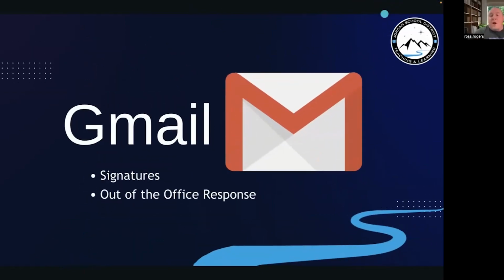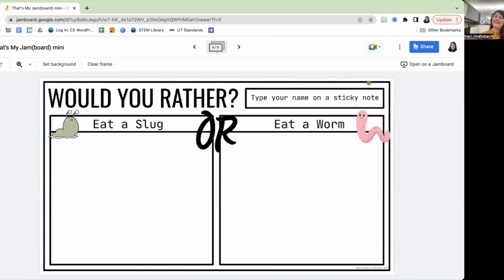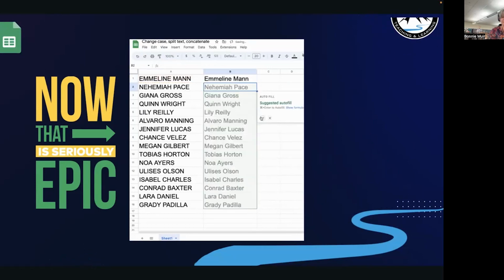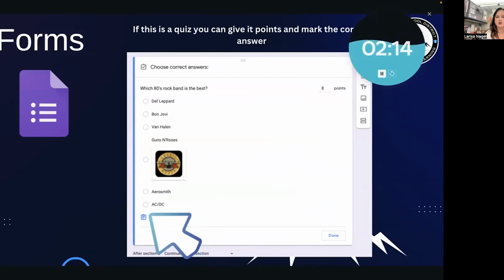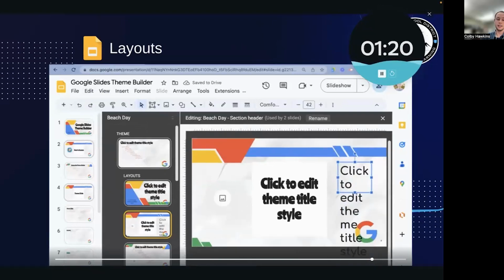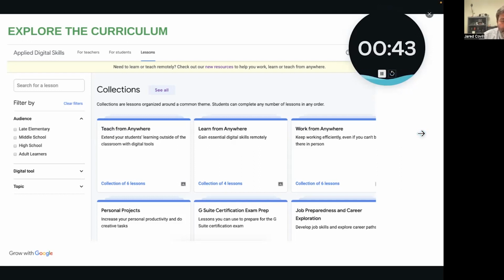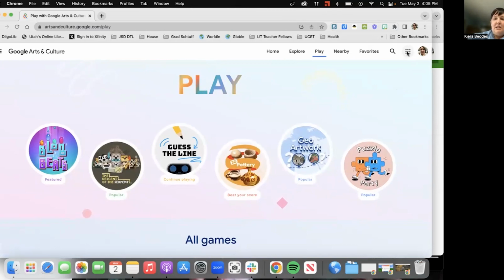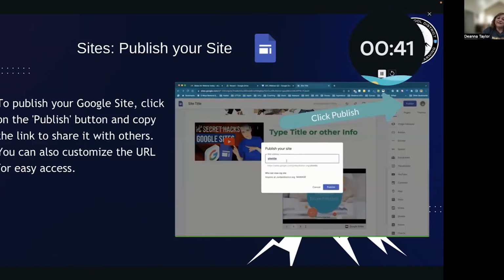DTL Webinar May - Google Demo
In this May DTL webinar watch as the Jordan Digital Teaching and Learning Team demos quick under 4 minute tips related to Google products/tools. See the following:

-Gmail: Signatures and Out of office response
-Jamboard
-Sheets: Change cases, split text, concatenate cells
-Forms
-Slides: Theme Builder
-Applied Digital Skills
-Arts and Culture
-Sites

TIMESTAMPS
00:00 Introduction
00:31 Annoucements
03:14 Gmail
07:09 Jamboard
11:44 Sheets
17:00 Forms
21:08 Slides
25:15 Applied Digital Skills
31:01 Arts and Culture
36:18 Sites
40:10 Conclusion